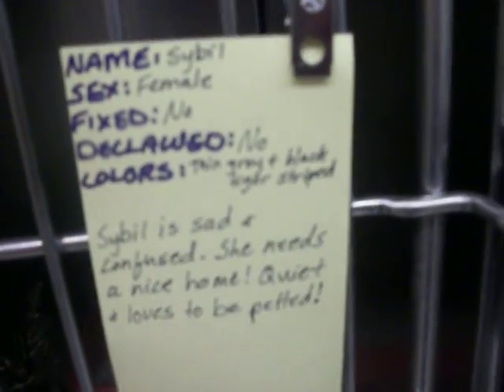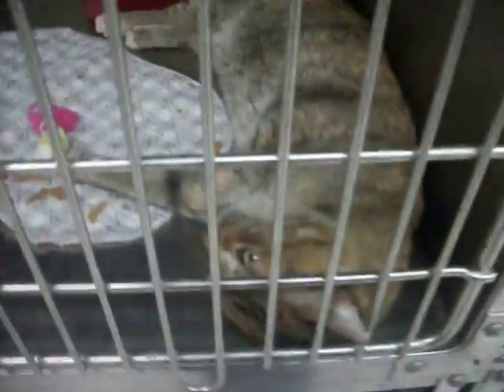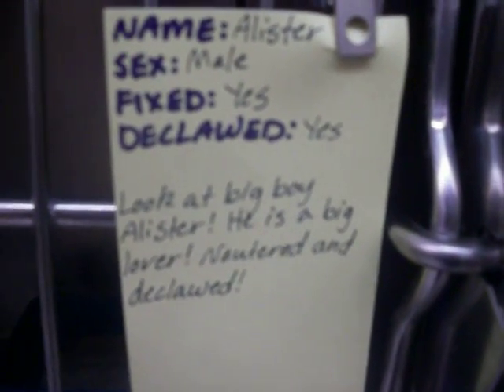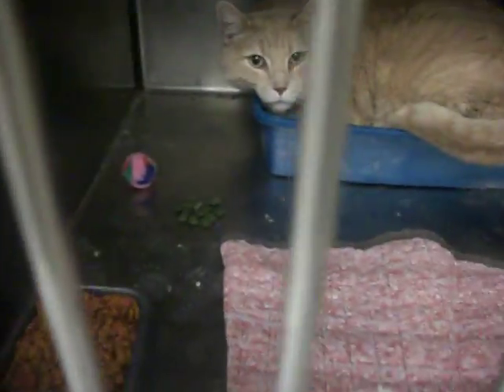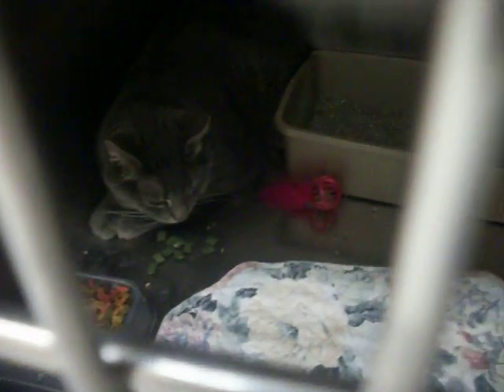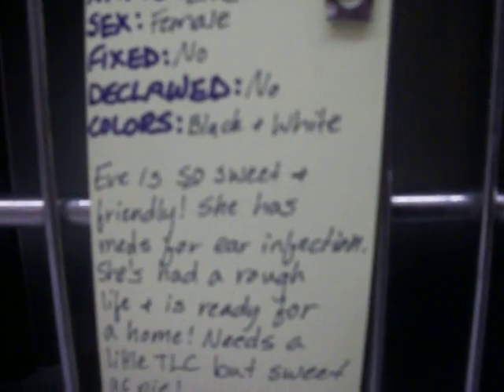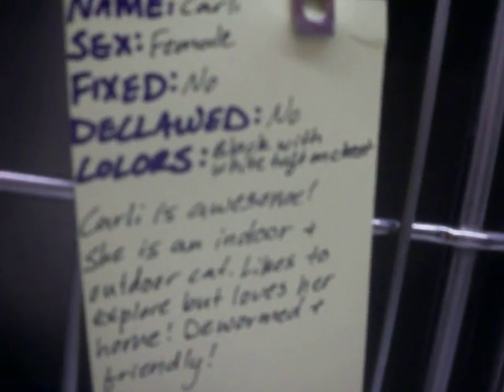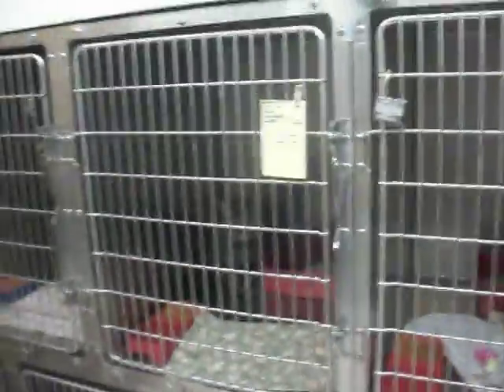CATS (10) for ADOPTION @ North Platte Animal Shelter ~ 3-15-2012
STILL FULL OF CATS at the North Platte Animal Shelter, please adopt! Adoption fee is $20.
1402 N Sycamore
Mon-Fri 1:00-5:00
Sat 11:00-1:00